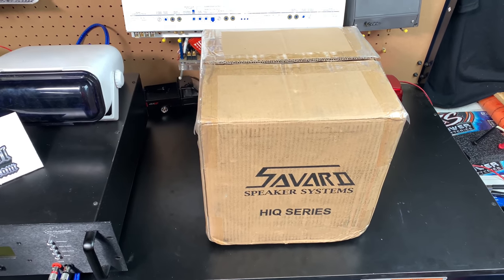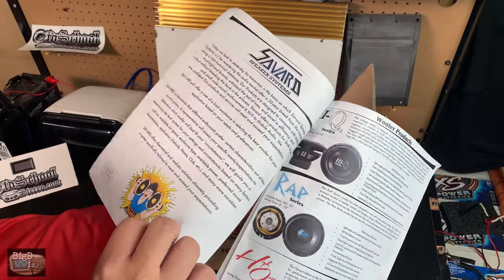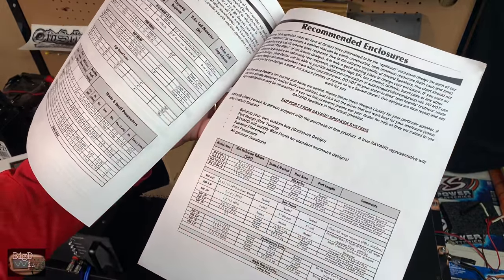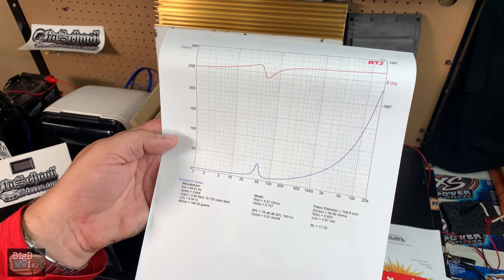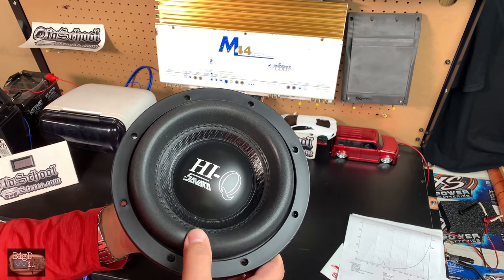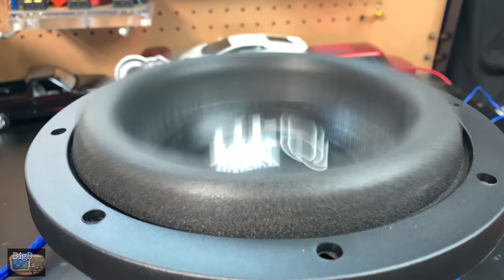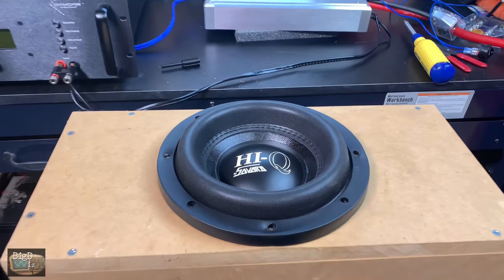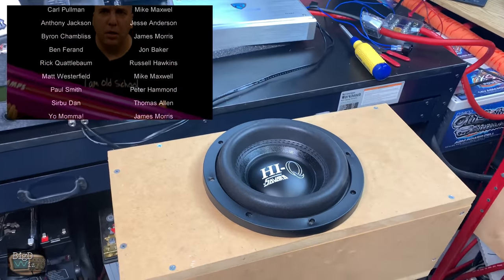Savard HiQ 8 Subwoofer Unbox Flex Test Demo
Check out my unboxing and demo of the Savard HiQ 8 v2 DVC subwoofer. This sub offers dual 2 ohm 2.5" coils and 500 watts of RMS power handling. It appears to be a mini monster, but how does it sound? Let's take a closer look then power this baby subwoofer up and see if we can get some flexin' goodness!